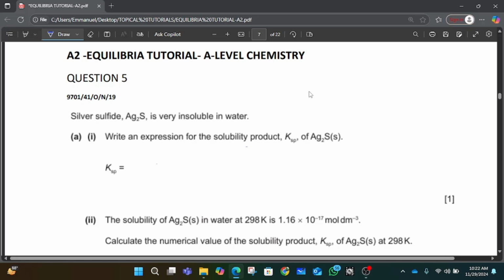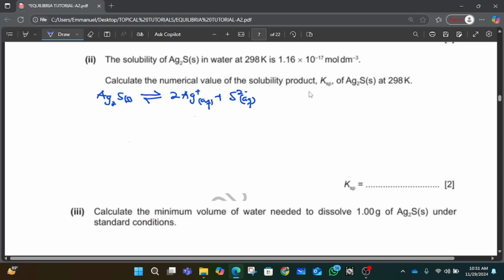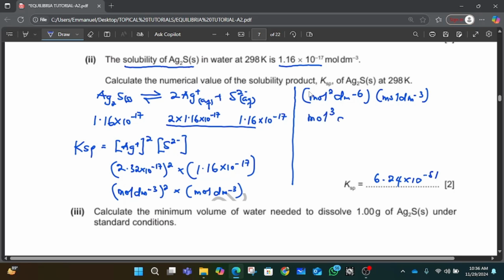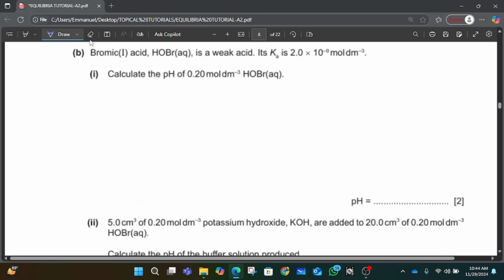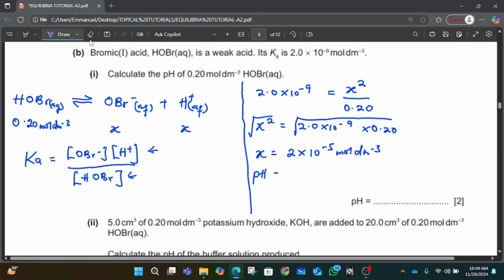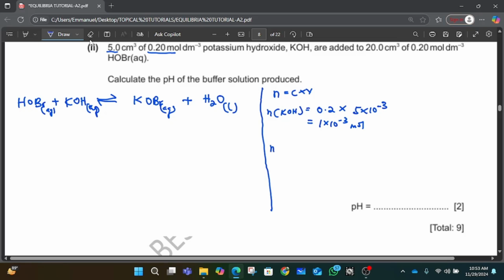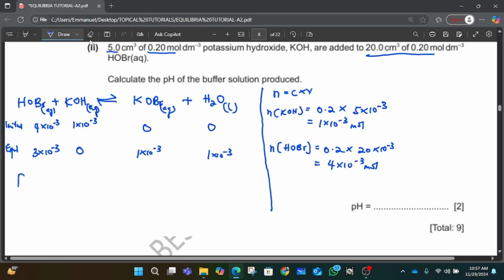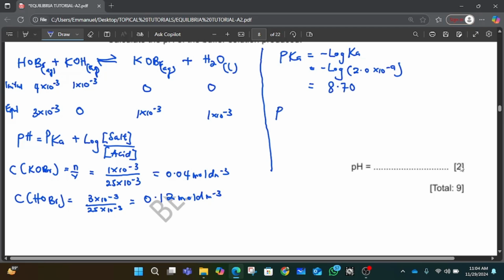A2 EQUILIBRIA. OCT/NOV 2019. PAPER 41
This is a topic tutorial on A2 (A-level) equilibria. Solved from October-November 2019. Paper 41.